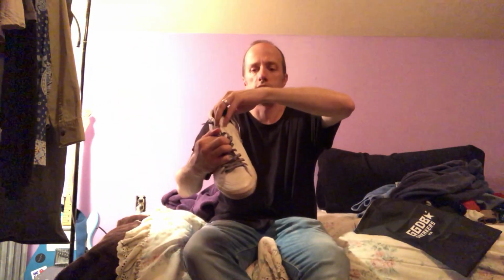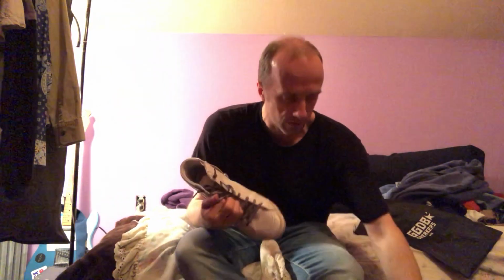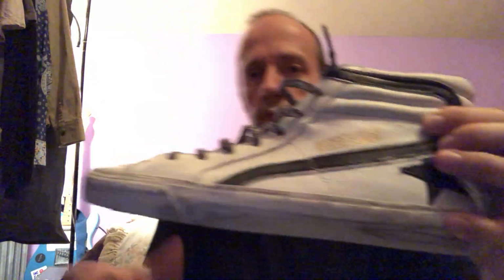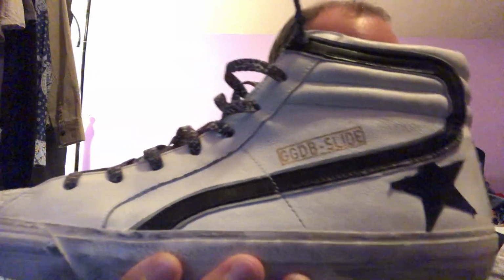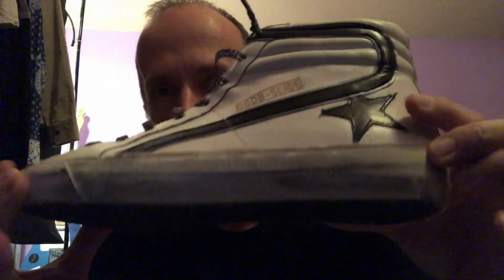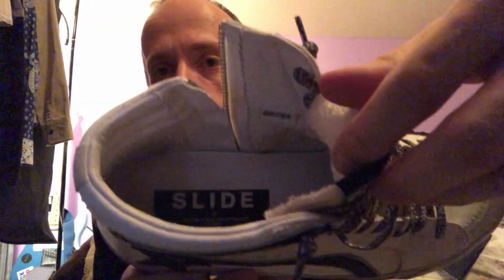GOLDEN GOOSE SLIDE SNEAKER UNBOXING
My second Golden Goose sneaker unboxing, four years after the first. I got the sizing perfect, so that I can wear them without lacing as they are intended to be worn. Incidentally I had put my old sneaks in a shoebox and forgotten I did it so the kerfuffle at the end of the video is over nothing.